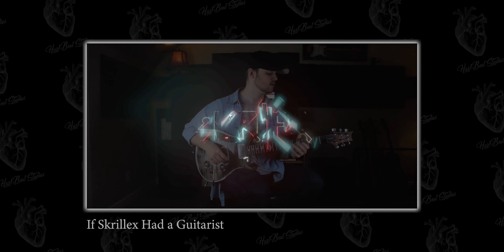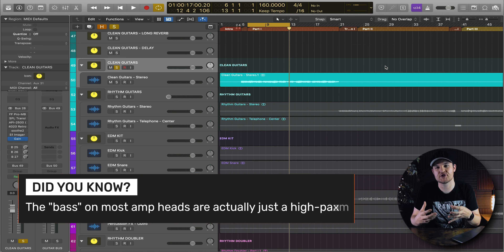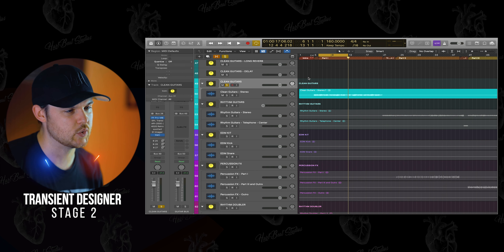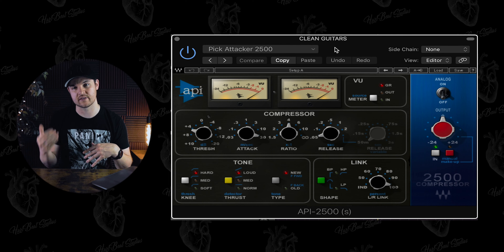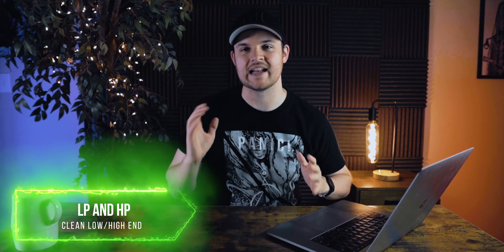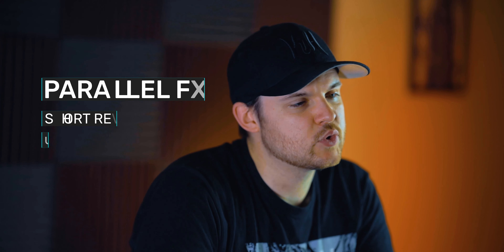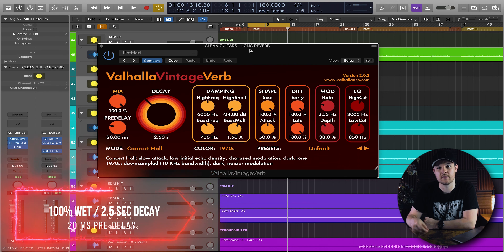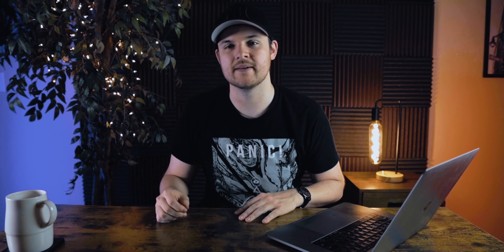Mixing POLYPHIA Guitar Tones With Neural DSP's ARCHETYPE NOLLY Plugin (FREE PRESET)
"The tone is strong with this one." - Darth Vader

My Favorite Camera for Photography
My Favorite Camera for Video/Film
My Go-To Wide-to-Zoom Lens
A Nifty Fifty… Need I Say More?
VND Filter We All Need
Camera Bag That Will Protect Your Babies… and Your Camera Gear
Canon R5 Cage You Need… Period
This Light Will Light Up Your House… I Mean It
The Light Dome You Need
Practical Lighting FTW
SM7B Mic
SM57 Mic… You Know
Sennheiser MKH-416 Mic
Arturia KeyLab MK3 Keyboard
Godin Guitar - MultiAc Grand Concert
Elixir Custom Light Strings… My Fav
Warm Audio EQP-WA
Art P-16 PatchBay
Radial Engineering J48 Direct Box
PRS MT-15 Amp Head
DarkGlass B7K Ultra V2
Yamaha HS5 Monitors
MacBook Pro M3 Max
G-Technology External Hard-Drive
SeaGate 10TB External Hard-Drive
M1 MacMini
LG Wide-Screen Monitor
DX Racer - Studio Chair
Adobe Creative Cloud Suite (1-Year Subscription)
Skylum Luminar Neo

My Every Day Carry:

Benchmade ADAMAS 275 Knife
Benchmade BugOut 535 Knife